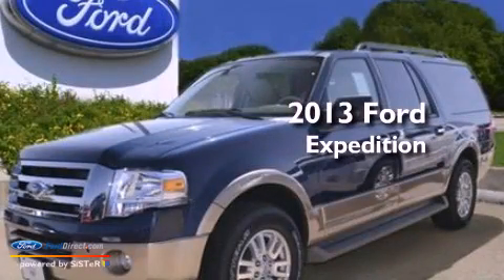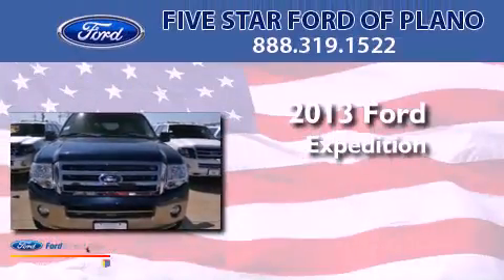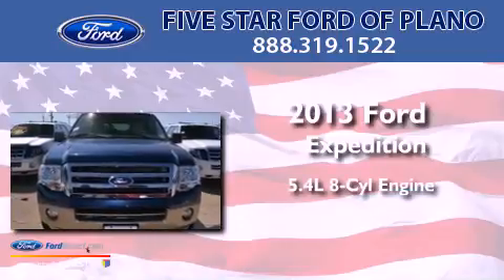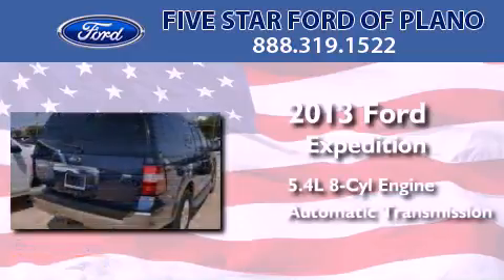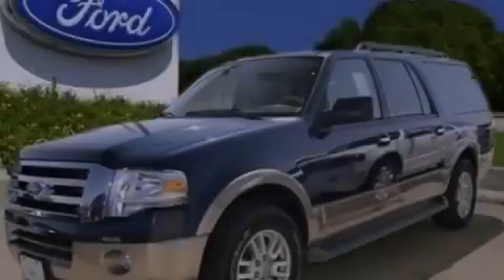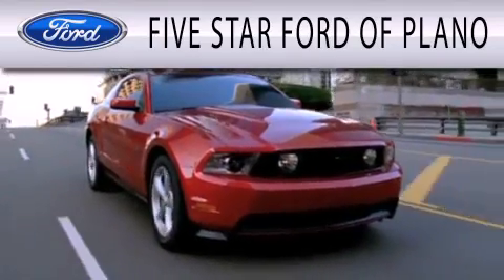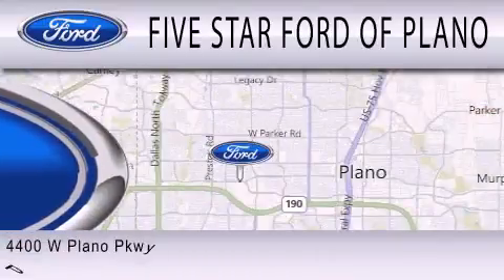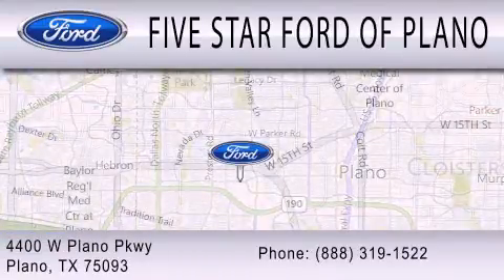2013 FORD EXPEDITION EL Plano TX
Year : 2013
 Make : FORD
 Model : EXPEDITION EL
 Engine : 5.4L V8 24V MPFI SOHC FLEXIBLE FUEL
 Trans . : 6-SPEED AUTOMATIC
 Exterior : BLUE
 Miles : 9

 Stock : DEF05651